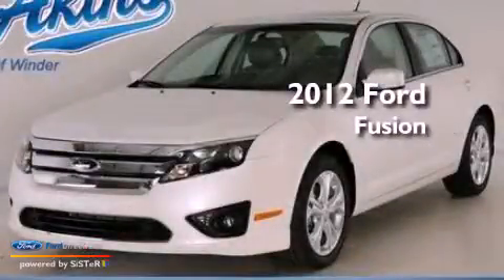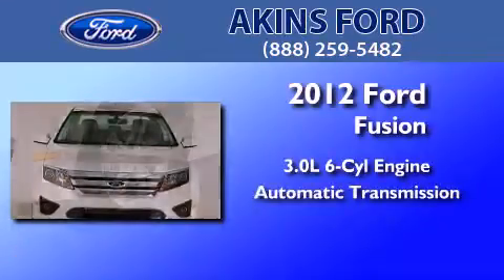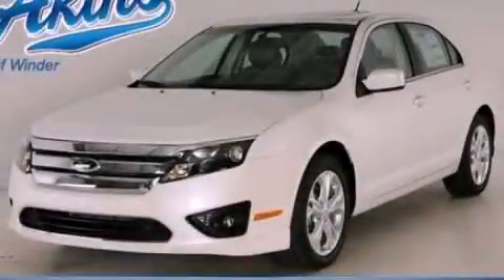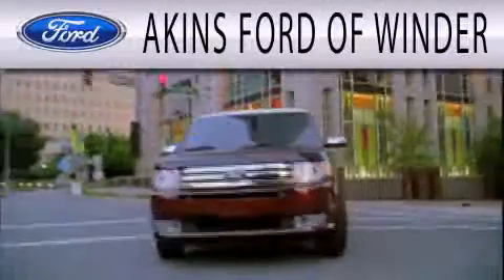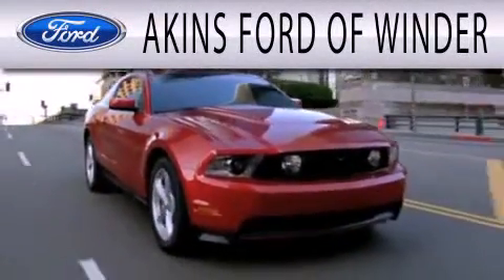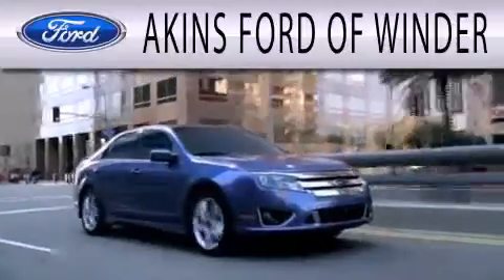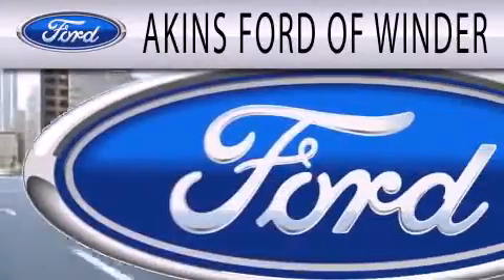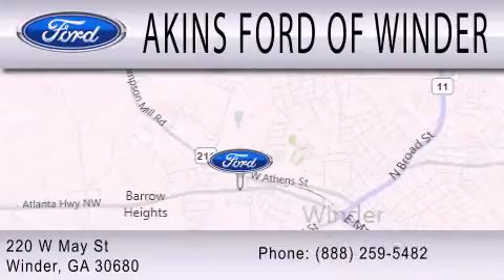2012 Ford Fusion Winder GA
Year : 2012
 Make : Ford
 Model : Fusion
 Engine : 3.0L V6 24V MPFI DOHC FLEXIBLE FUEL
 Trans . : 6-SPEED AUTOMATIC
 Exterior : WHITE PLATINUM CLEARCOAT METALLIC
 Miles : 5
 Interior : CAMEL
 Stock : CR388647